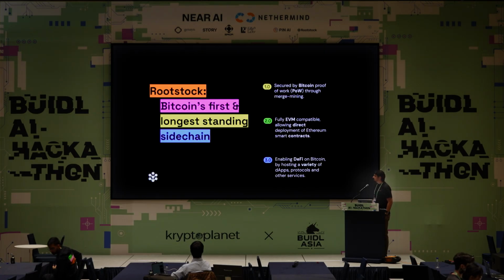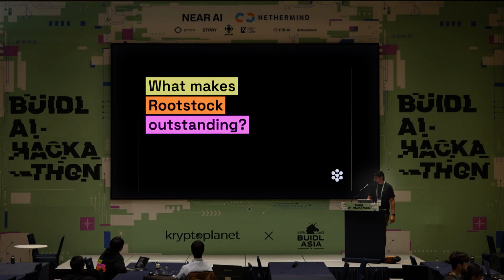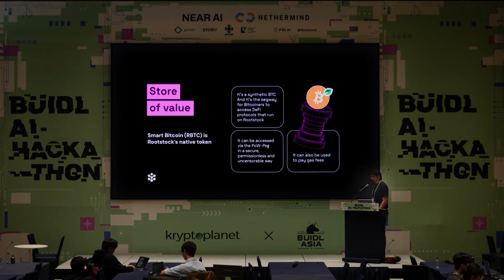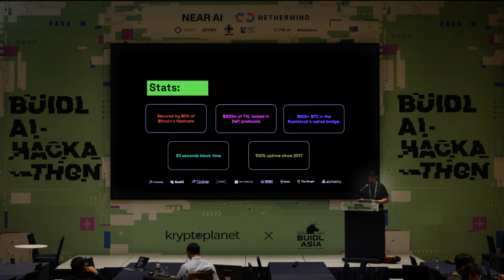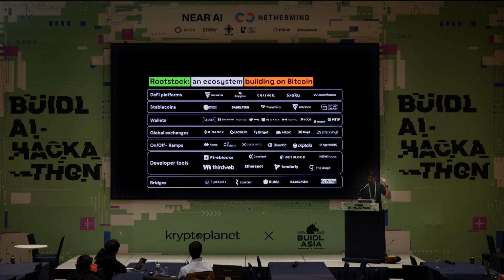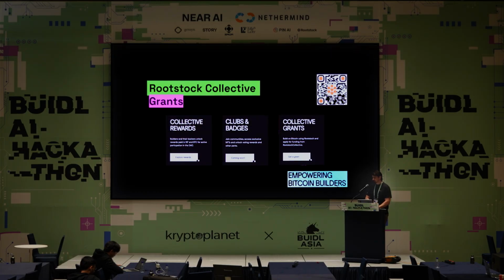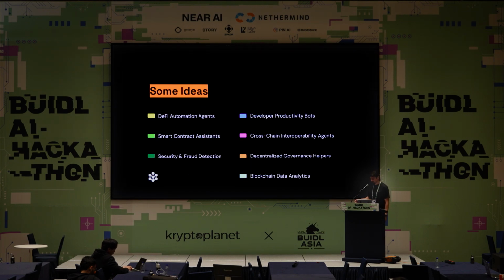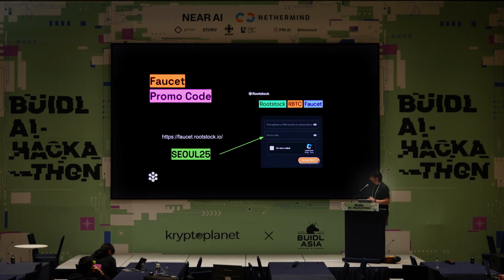[BUIDL AI 2025 Hackathon Workshop] Building on Bitcoin with Rootstock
Speaker :
Isidro Vega Bresciano (Rootstock)

Join us for the inaugural BUIDL AI Hackathon in Seoul, an event dedicated to building autonomous onchain agents to solve real use cases.

Hosted by KryptoPlanet, this hackathon kicks off on Friday afternoon, April 11st - with a closing ceremony and announcement of winners on April 13rd.

It is a 100% in person, three day hackathon.
The venue is Sky31 Convention, Lotte Tower in Seoul, Korea.

Come hack, learn, and build the future of onchain agentic systems with us!

서울에서 열리는 BUIDL AI 해커톤에 여러분을 초대합니다. 혁신적인 온체인(또는 오프체인) 에이전트를 구축하며 미래를 직접 만들어가는 순간을 경험하실 수 있습니다.

KryptoPlanet이 주최하고 NEAR AI가 파트너로 참여하는 이번 해커톤은 4월 11일(금) 저녁에 시작해 4월 13일(일) 우승팀 발표와 함께 마무리됩니다.

Build. Learn. Connect.

단순한 해커톤을 넘어 AI 에이전트의 가능성을 탐험하고, 새로운 기술을 익히며, 같은 비전을 공유하는 사람들과 협력할 수 있는 뜻깊은 자리에 함께해주세요.

Prizes : $59,500
Projects : NEAR AI, Nethermind, Gensyn, Story, Saga, Eigen Layer, PIN AI